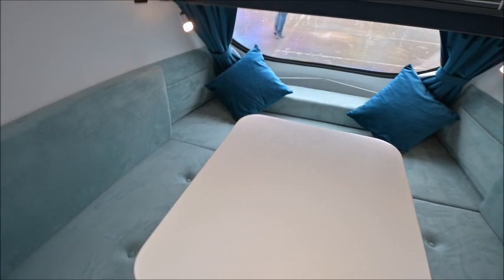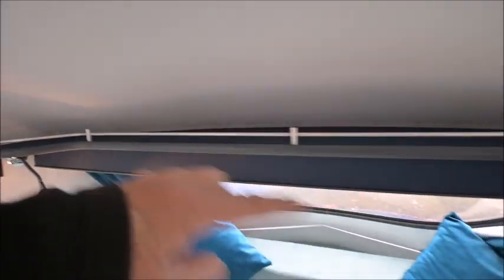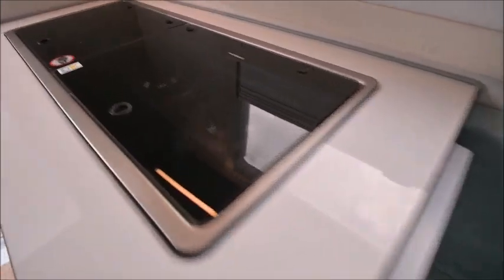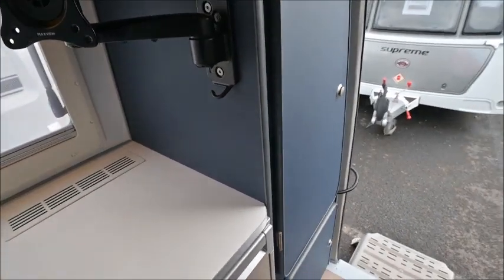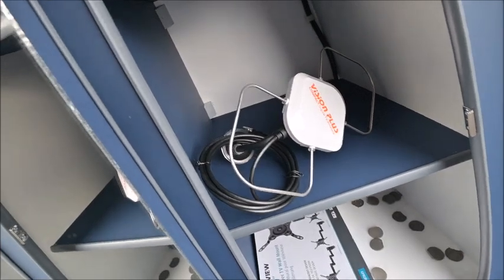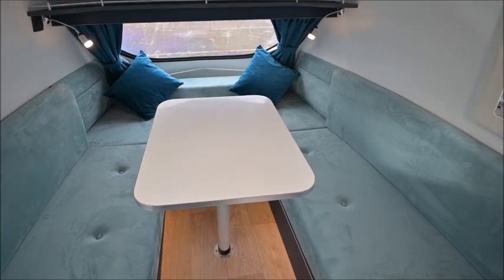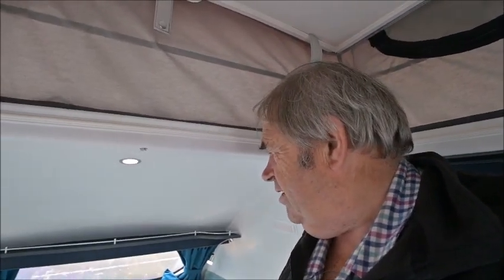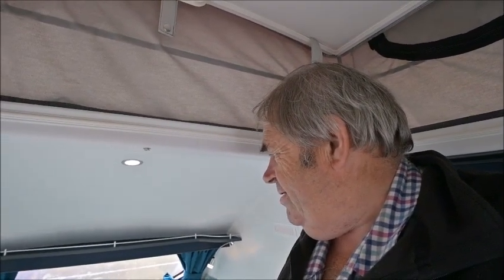Go Pod 2024 review - alternate new interior colour prices from £19,995 to £22,950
GoPods are available in several exterior colours but also new interior finishes , I checked the new blue interior colour scheme - which  do you prefer ?